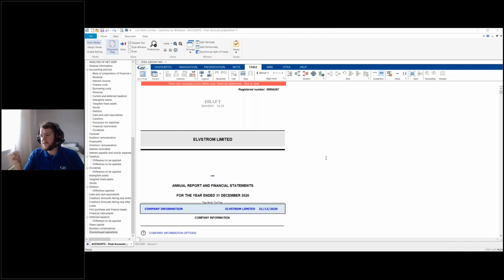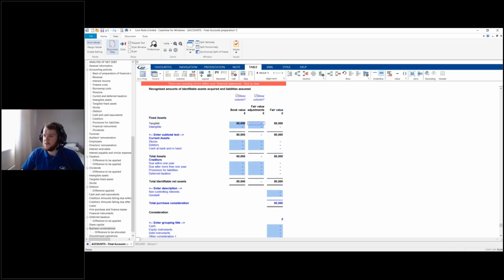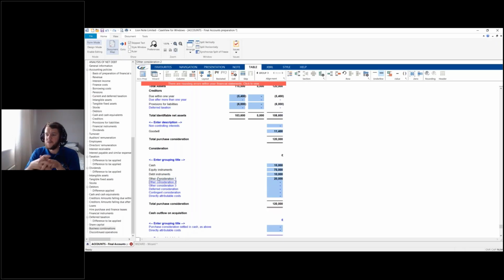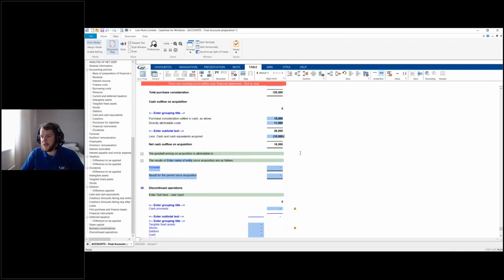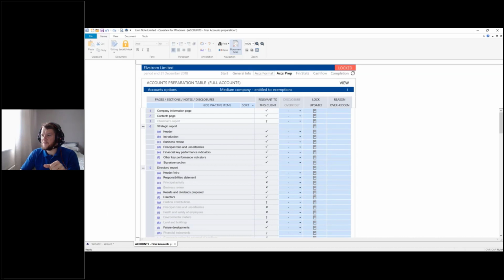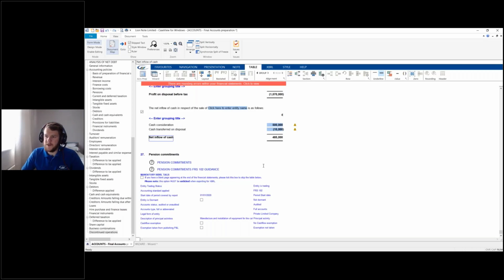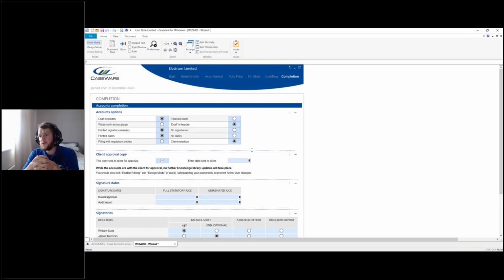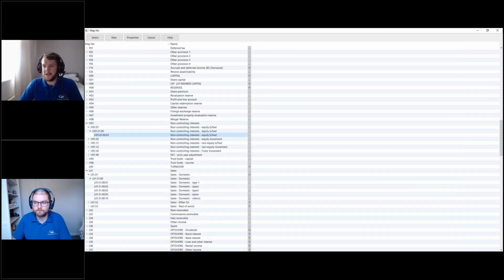AccountsAdvanced ep4.05.02 Webinar - Intermediate Level - 29th April 2021